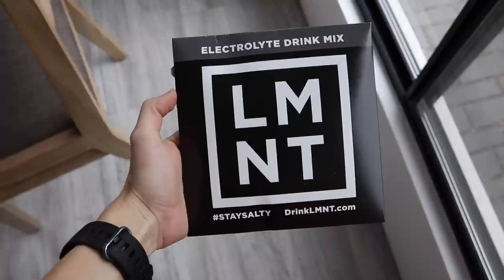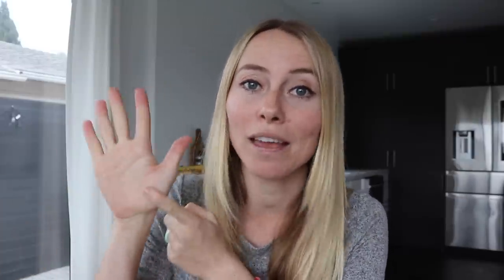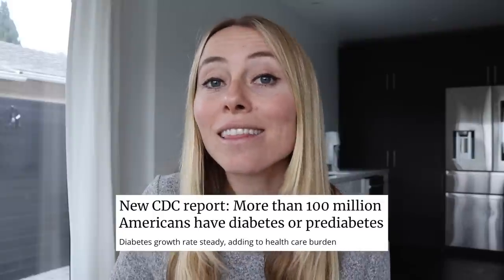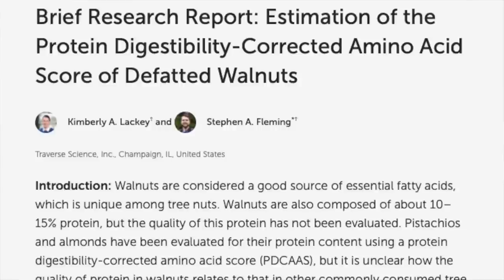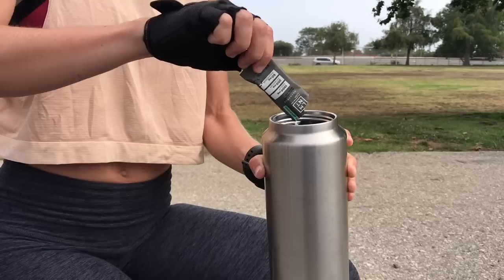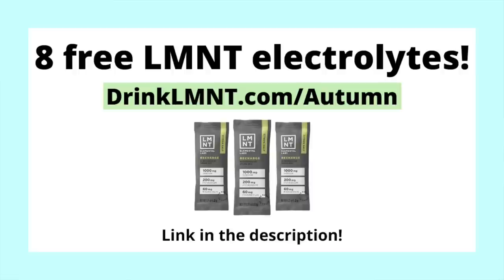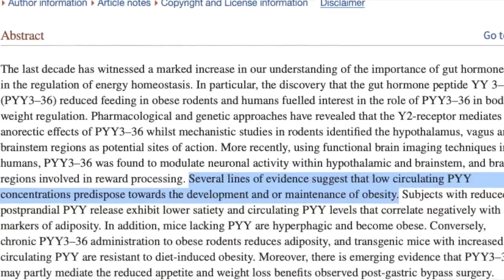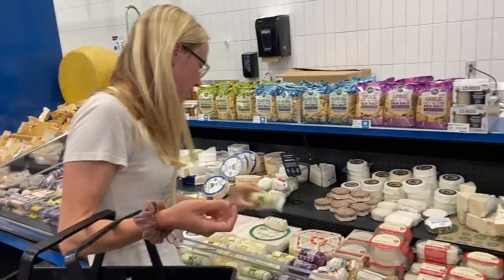The Best Way To Lose Weight Is NOT “Portion Control”… It’s Actually Kinda The Opposite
Standard portion control is not going to help you lose weight and maintain that weight loss. Especially if you want to feel good in the process. But something else can.